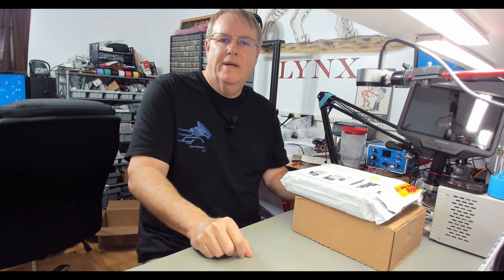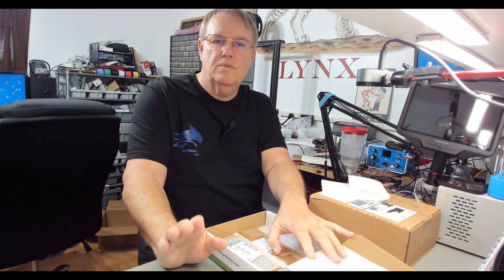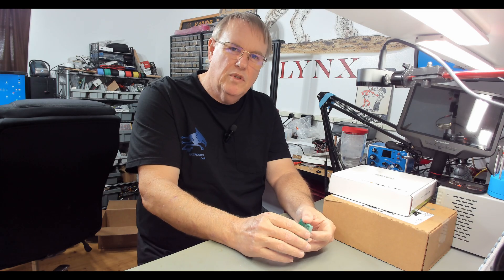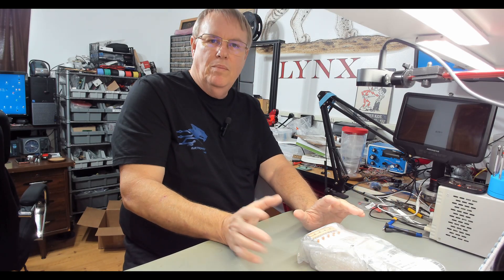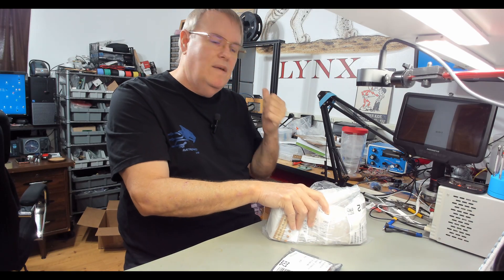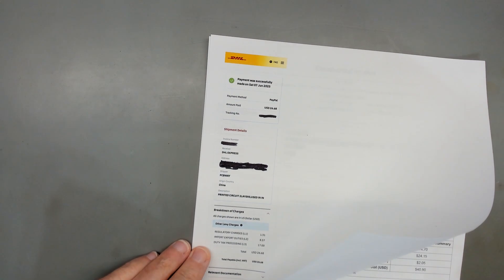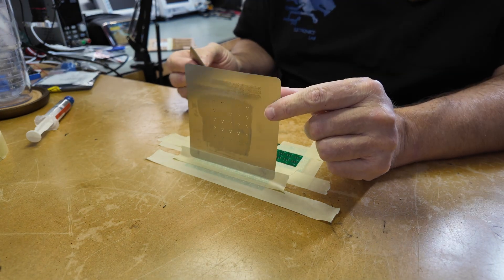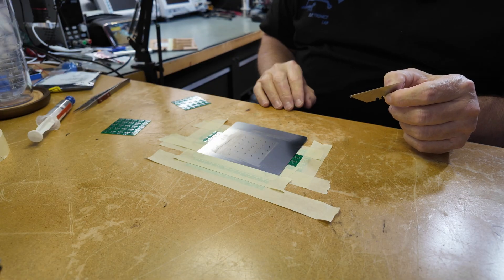Building J310 Jfets with Surface Mount Parts is a GAME CHANGER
In this video, RJ shares his latest DIY project, creating J310 Jfet's. He also discusses the unexpected tariffs he encountered on a recent PCB order. Join him as he navigates the complexities of international trade and DIY projects.